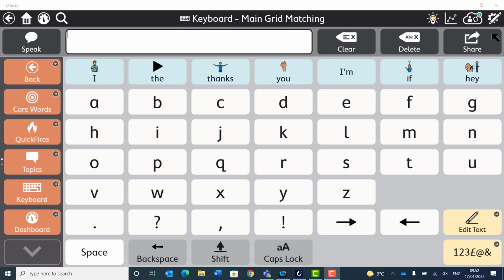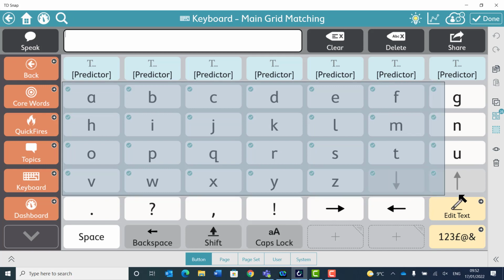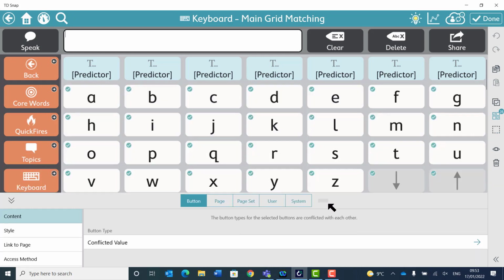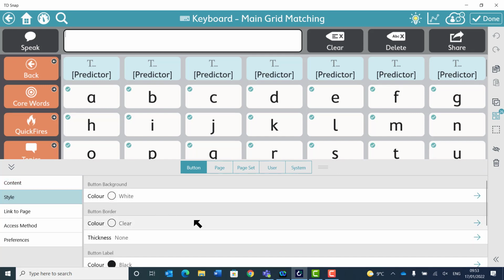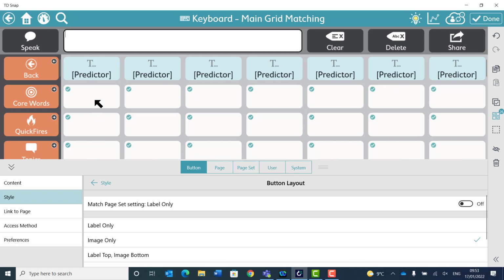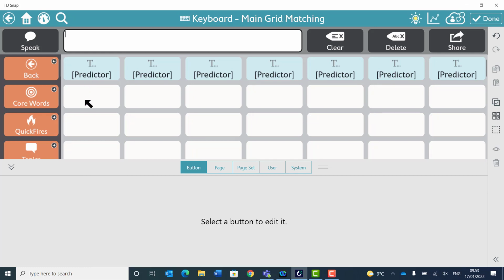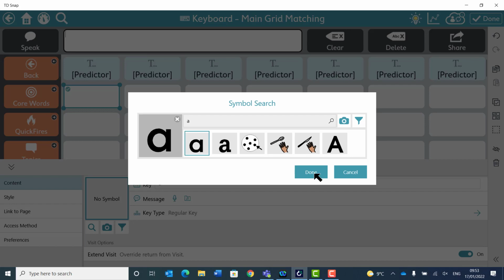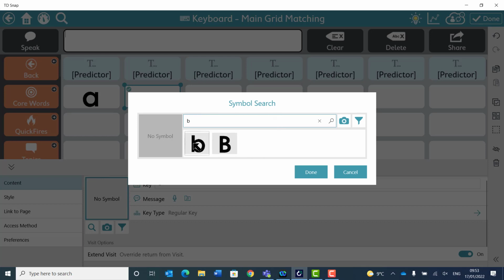Snap Core First How Tos: Using images of letters on keyboard buttons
Tips for usin g TD Snap, Snap Core First

TD Snap is a flexible software offering professionals and families a choice of AAC solutions. It comes with a set of powerful tools and resources to empower people with speech and language disabilities to communicate.